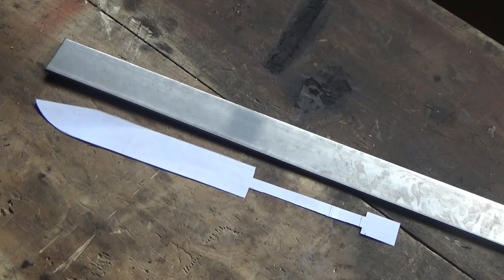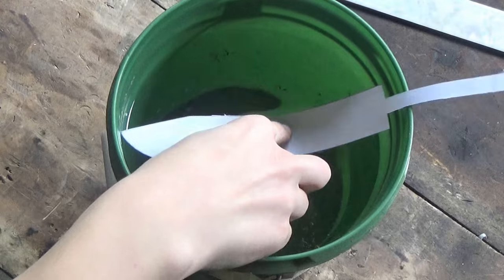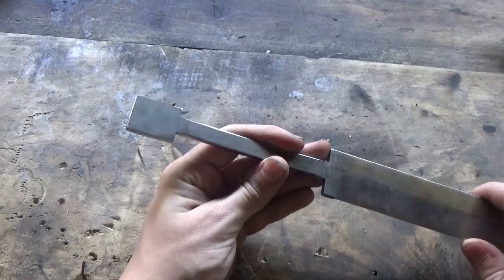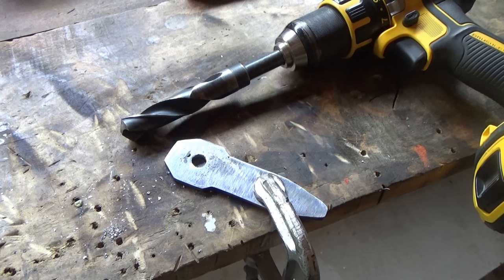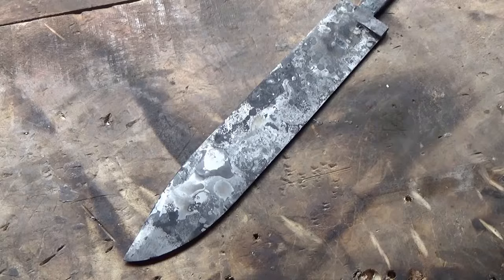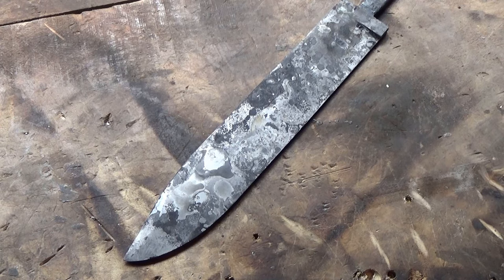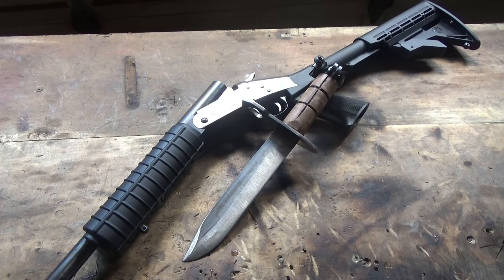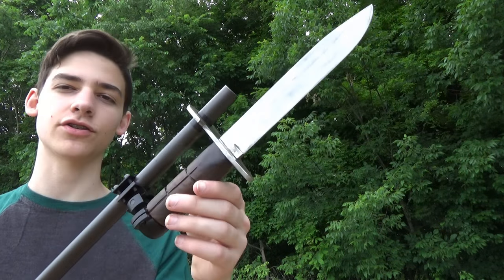Making a BAYONET for a Shotgun With Test Firing